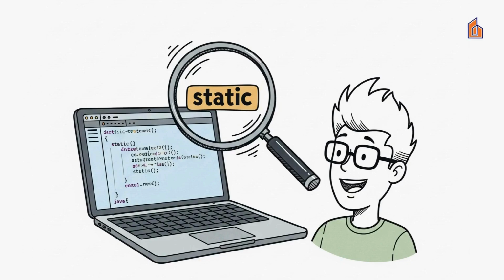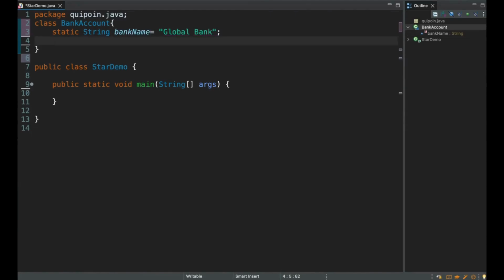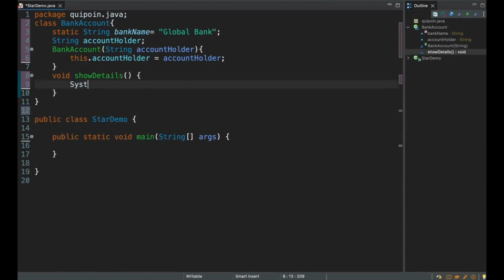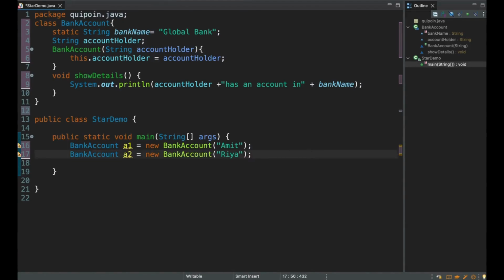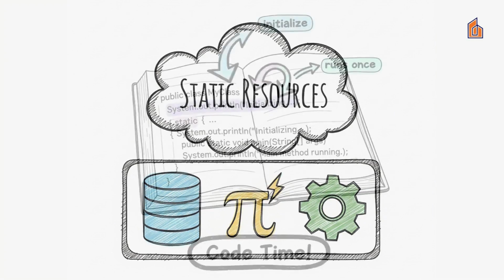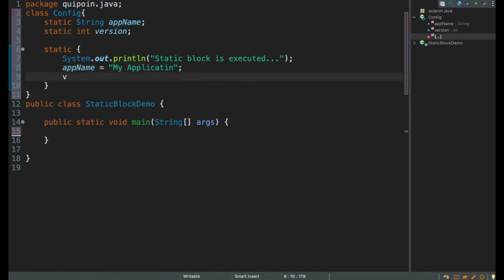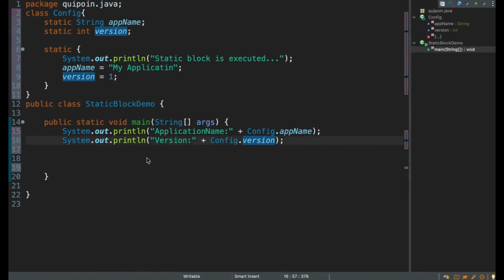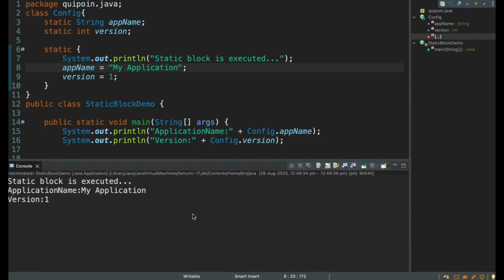Java Static Keyword & Static Blocks Explained | Java in 30 Days | DAY - 16 (Part-1)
Welcome to DAY - 16, Part - 1 of Java in 30 Days

In this video, we will explore the static keyword and static blocks in Java — one of the most important and frequently asked concepts in interviews.

What does static mean in Java?
How static variables and methods work
Static blocks and their execution order
Real-world examples with code

By the end, you will be crystal clear on how and when to use static in your programs.

Covered in this video:

Static keyword explained

Static variables and methods

Static blocks in Java

Code demo with Config class

Why static blocks are useful

00:00 - Introduction to Static in Java
01:10 - What is the Static Keyword?
02:30 - Static Variables and Methods Explained
04:00 - What are Static Blocks?
06:20 - Code Example: Config Class with Static Block
09:10 - When to Use Static Blocks
11:00 - Wrap-Up & Next Part Preview